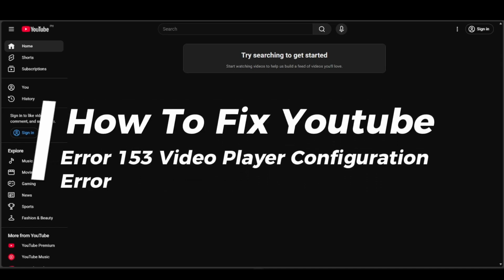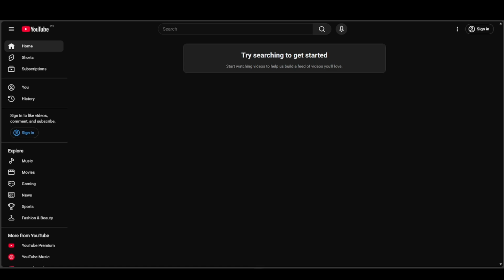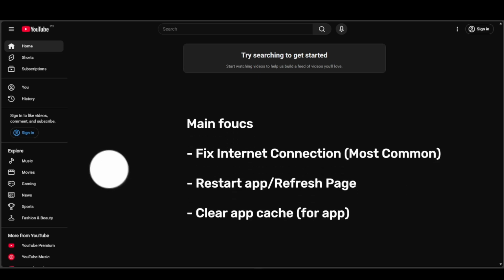How To Fix YouTube Error 153 Video Player Configuration Error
In this video I show you How To Fix YouTube Error 153 Video Player Configuration Error